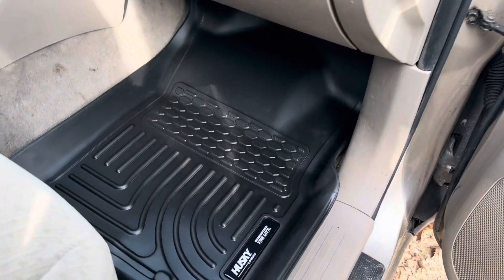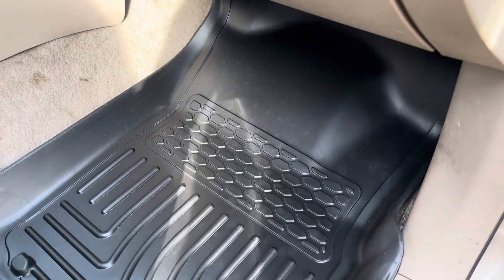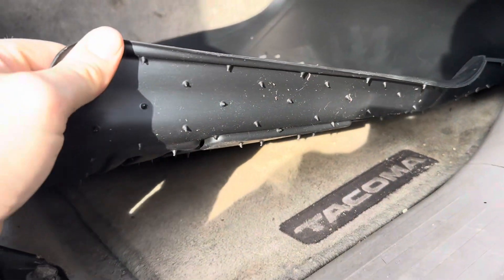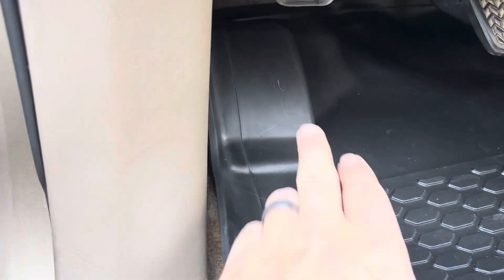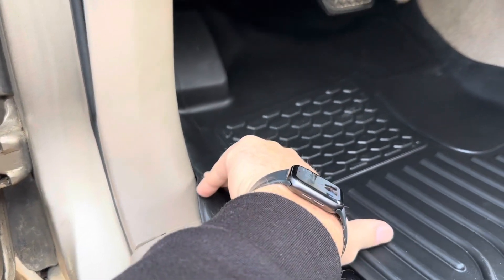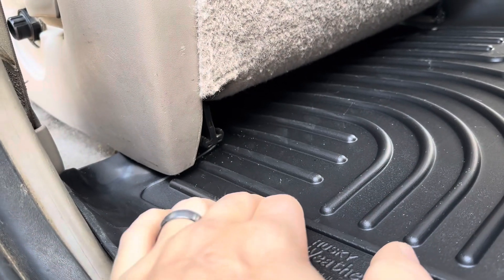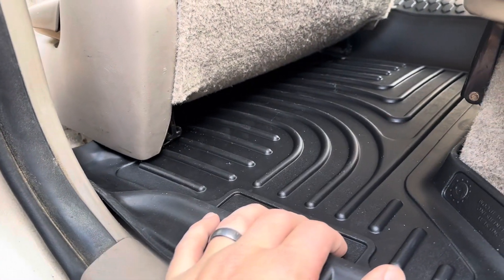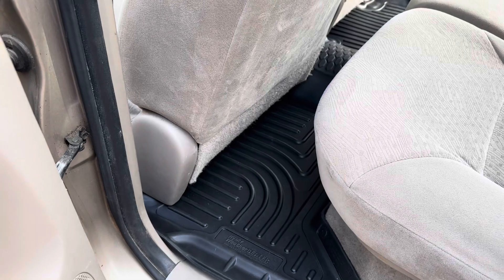Fit, Design, & Review of Husky Weather Liner Floor Mats for my Toyota Tacoma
In today’s video, I will be reviewing my Husky Weather Liner Floor Mats!